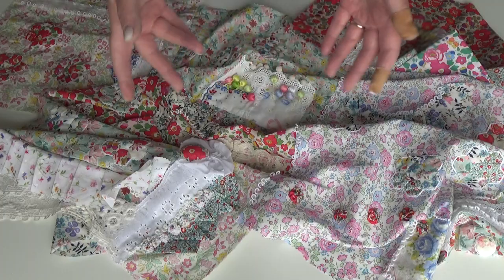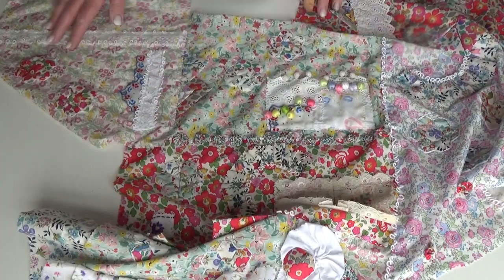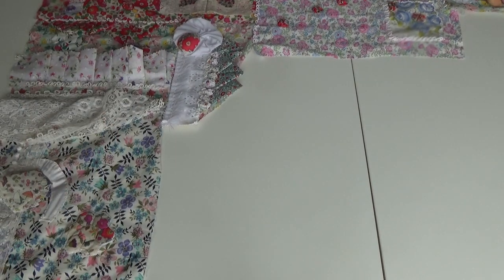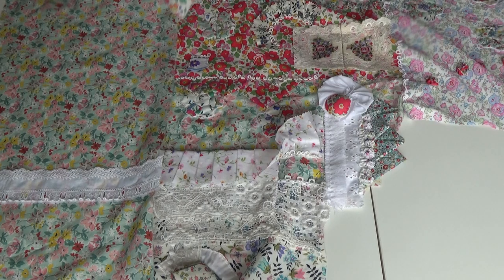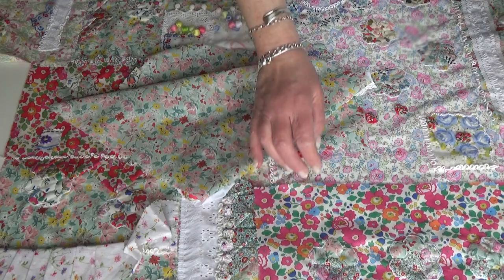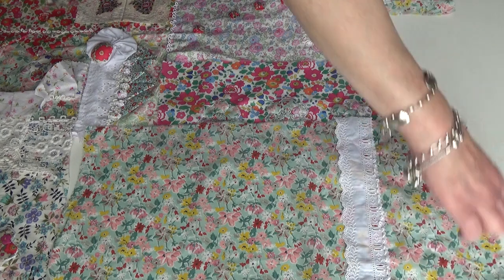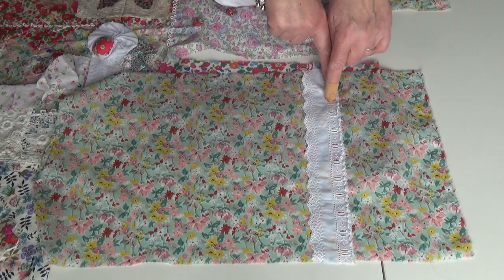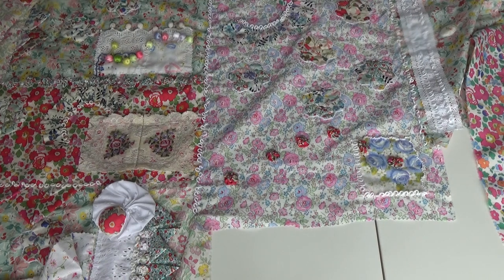Wrapping cloth progress